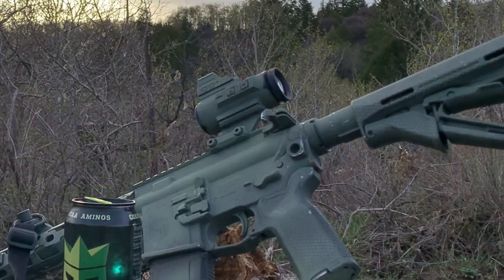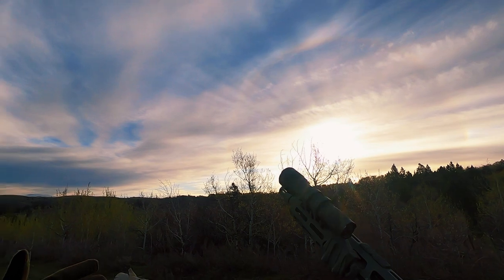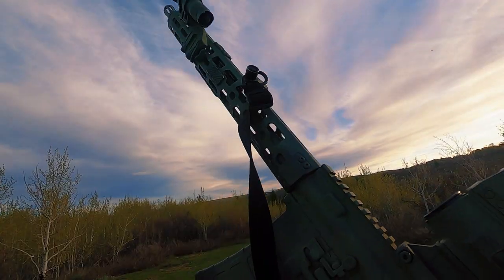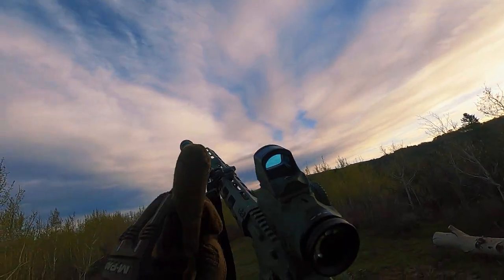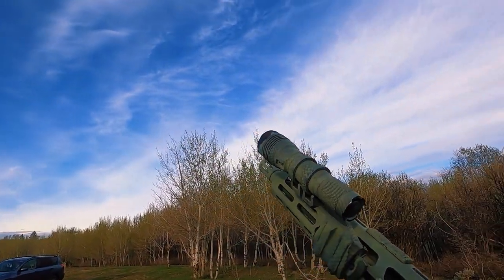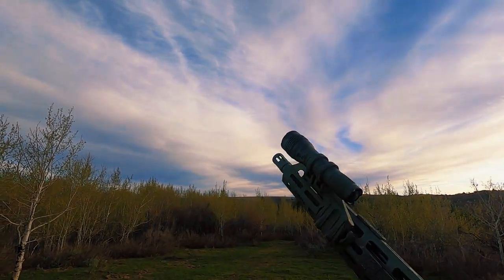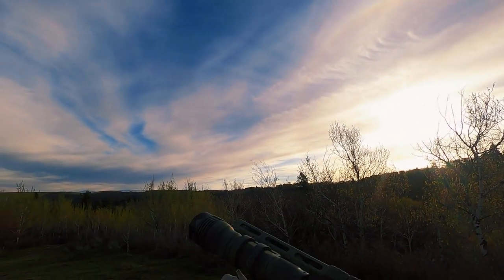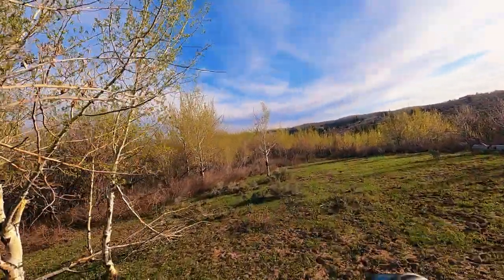The Lightweight Cryptid Hunting Carbine